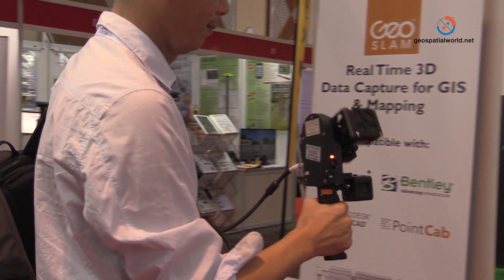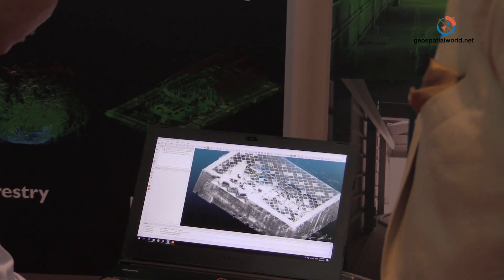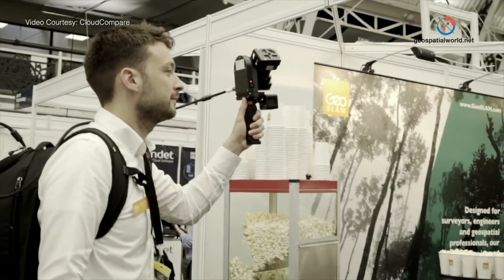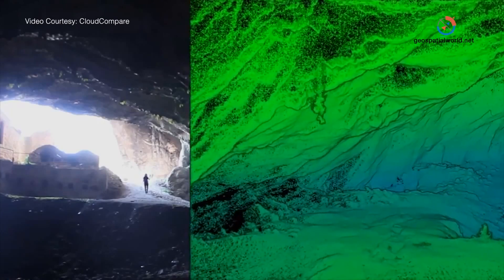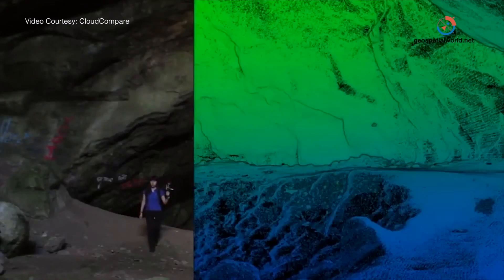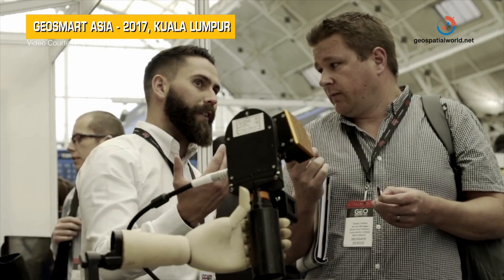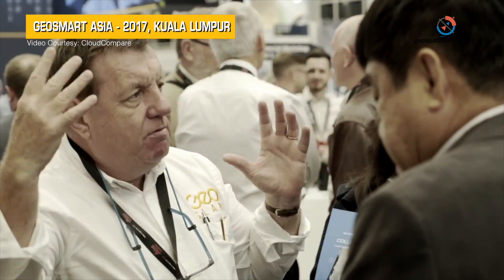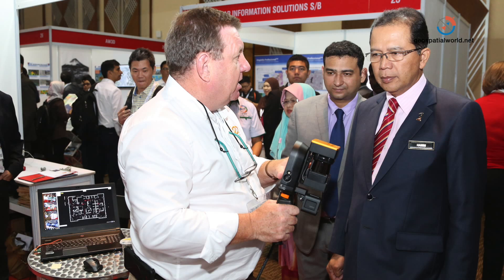Check out Zeb-Revo - a lightweight revolving laser-scanner by GeoSLAM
Check out Zeb-Revo - a lightweight revolving laser-scanner by GeoSLAM. It is handheld, pole-mounted, or can be attached to a mobile platform such as a vehicle or UAV and pass through your target survey environment to record more than 40,000 measurement points/second. Fast. Simple. Mobile. Reliable.